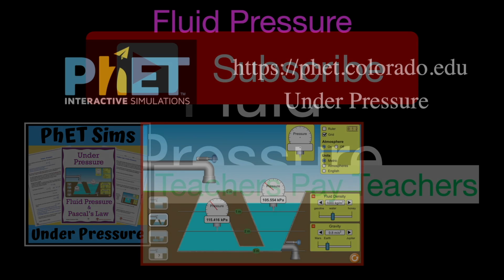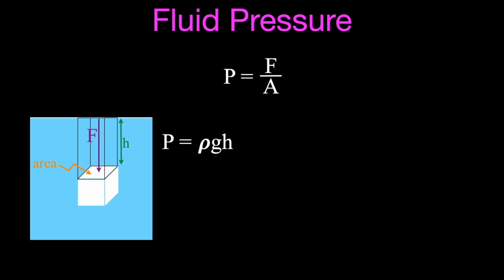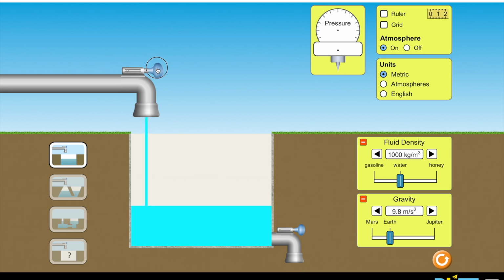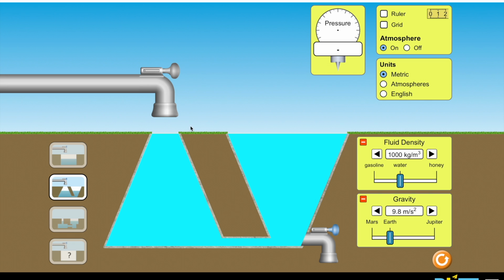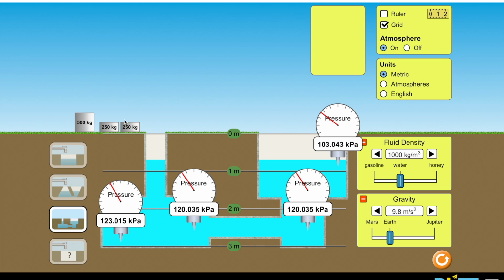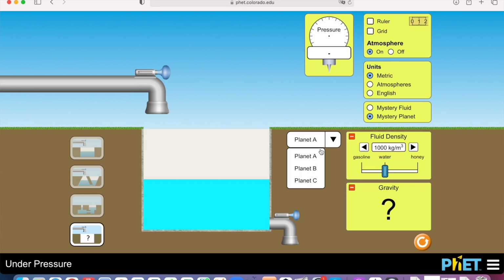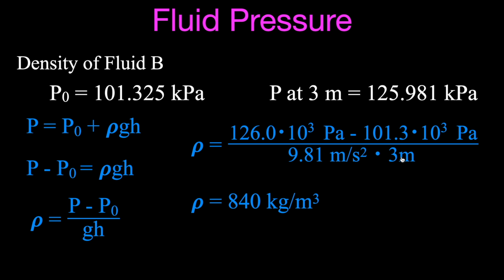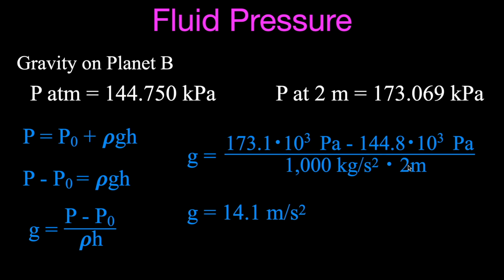Fluids & Pascals Principle with PhET Simulations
This video uses the Under Pressure HTML5 online simulation from PhET Interactive Simulations to investigate Pascal’s principle. We will use the four windows of the simulation to look at the relationship between pressure and depth, the relationship between pressure and the shape of the container, to define Pascal’s principle and to the determine the density of the mystery fluid and the gravity of the mystery planet.

(2) Click the notifications bell so you don’t miss any of our amazing content.

Chapters:
00:00 Introduction
1:05 What is Pressure?
5:20 Pressure vs. Depth
9:04 Pressure vs Shape of the Container
11:35 Pascal’s Principle
14:55 Mystery Density
18:05 Mystery Gravity